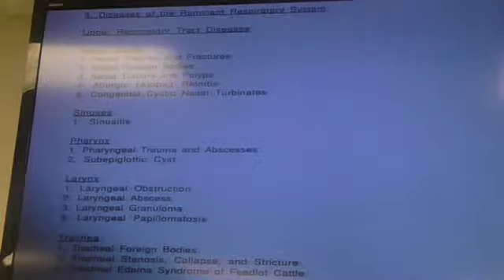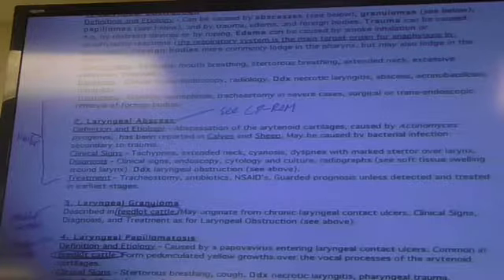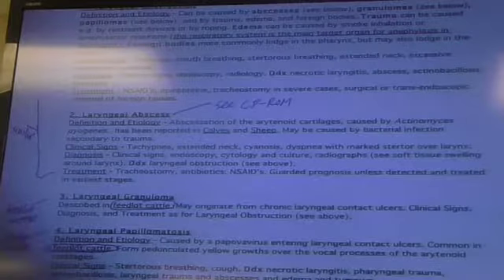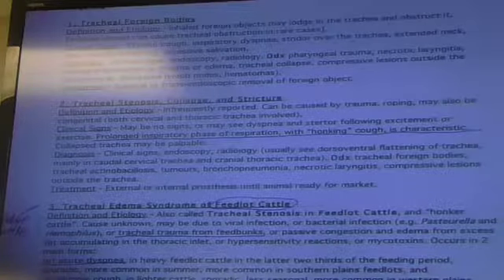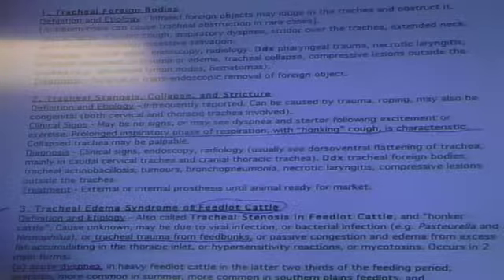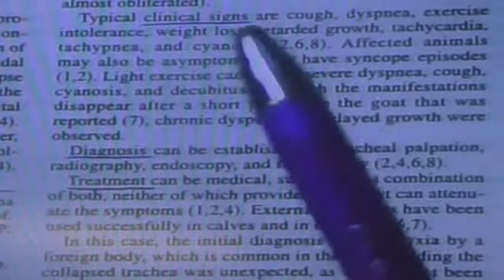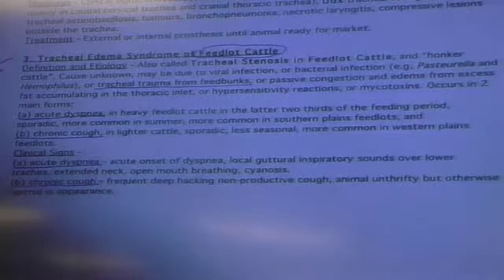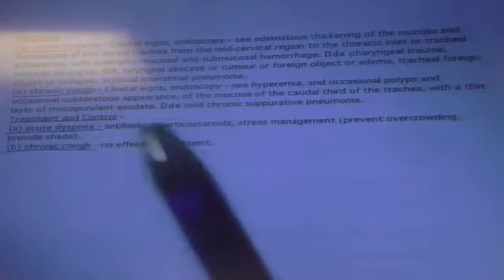Ruminant Respiratory Syst Diseases 7